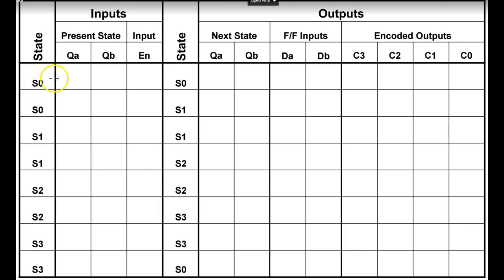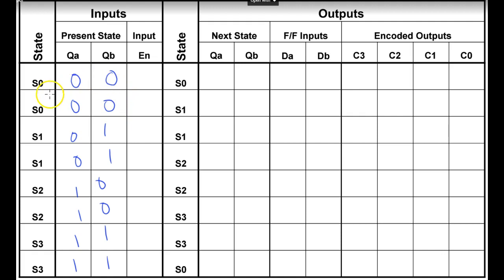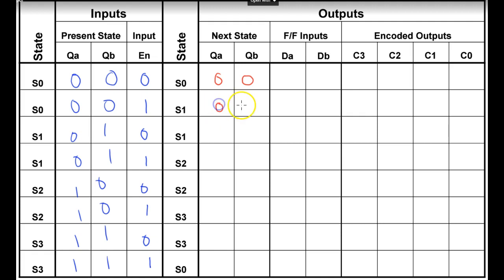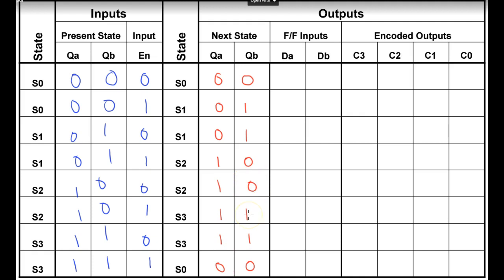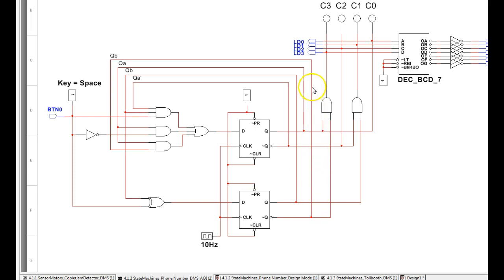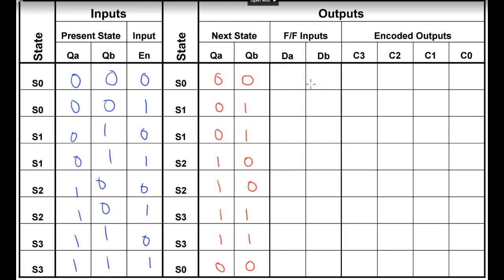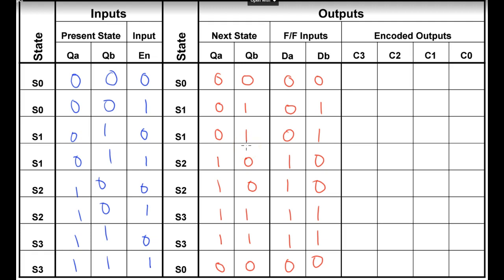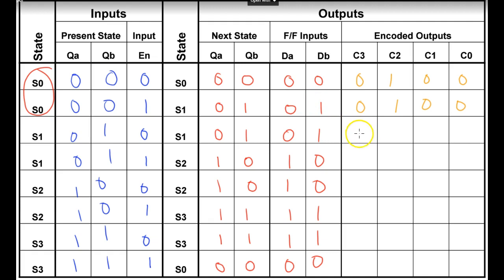State Transition Table -- Phone Number -- 4.1.2